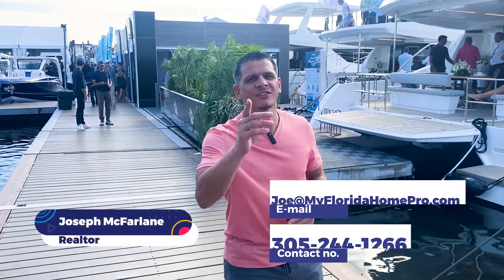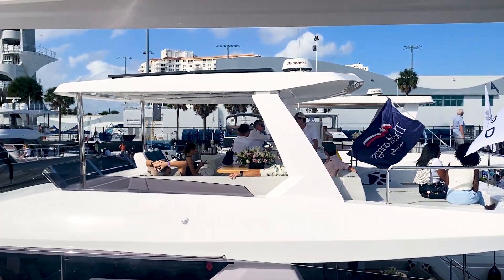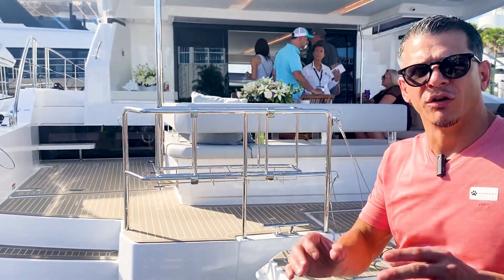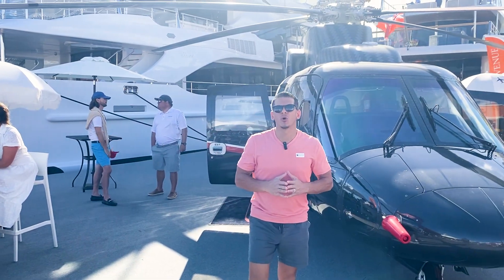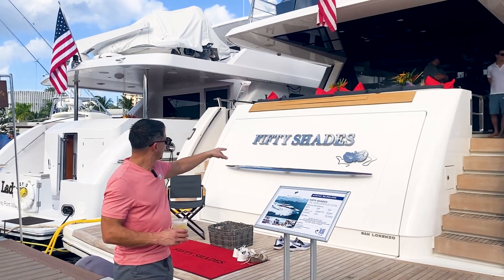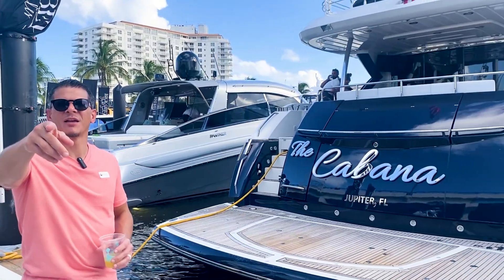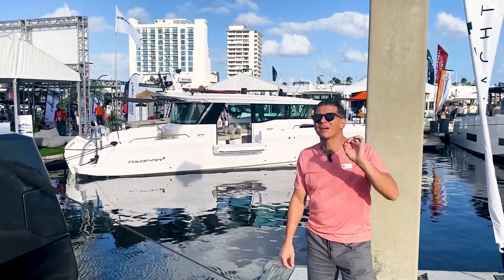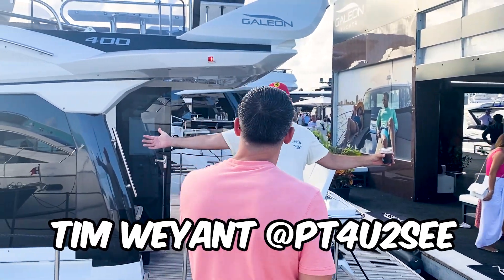FLIBS Fort Lauderdale Boat Show REACTION - BEST In Show!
⚓ Set sail for excitement at the Fort Lauderdale International Boat Show (FLIBS), the world's premier yachting and luxury lifestyle event! Join us on an unforgettable journey through the glistening waters of Fort Lauderdale, where the finest vessels from around the globe converge for a spectacular showcase of maritime excellence.

If this is your first time to this channel, and you want to know everything about eating, sleeping, working, playing, the good, and the bad of living in South Florida? 😁 We get calls and emails every day from people just like you, looking for help on making their move to South Florida and we love it. 😍 Whether you are moving in 9 days or 90 days, give us a call☎, shoot us a text📝, or send us an email📨 so we can help you make a smooth move to South Florida! 🌴

Joe & Sil McFarlane South Florida Real Estate Broker Owner & Realtor – Lic # 3406961

Reform Realty - South Florida Homes & Luxury Estates